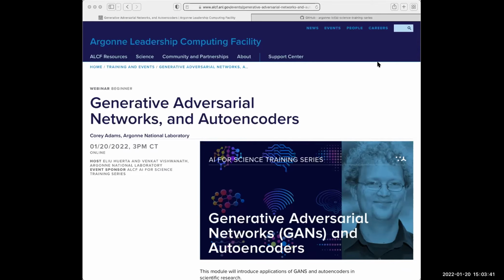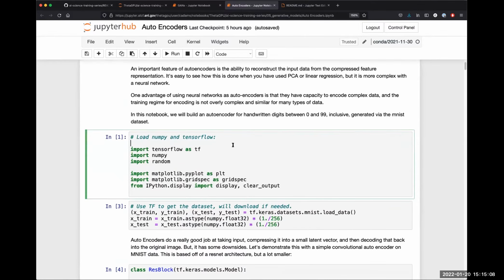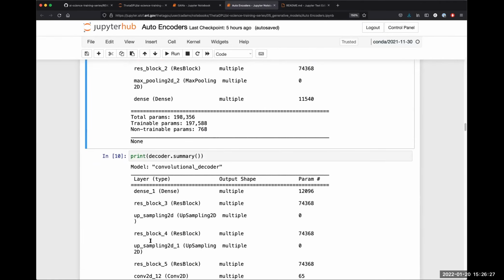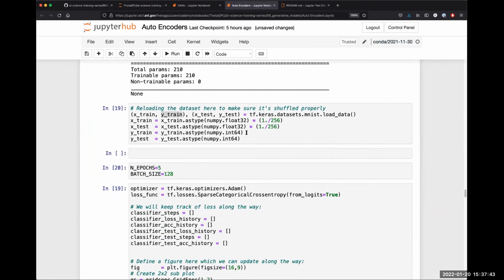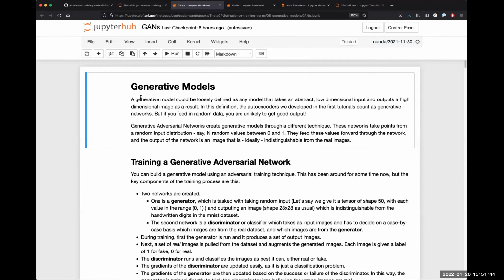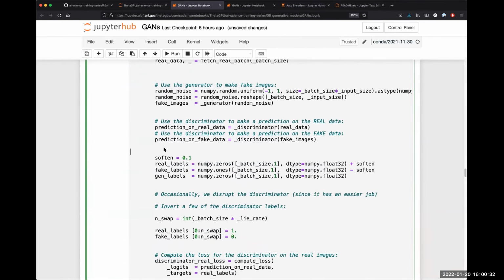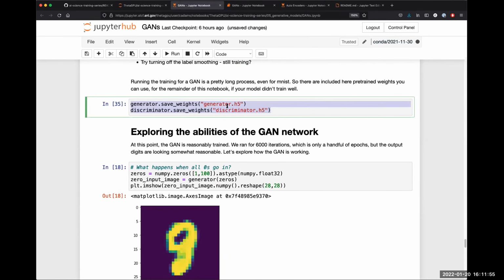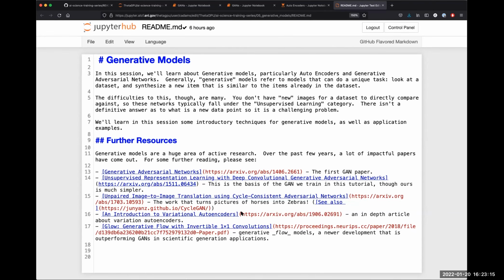Generative Adversarial Networks, and Autoencoders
This module will introduce applications of GANS and autoencoders in scientific research.

Day and Time: January 13, 3-5 p.m. US CT

This session is a part of the ALCF AI for Science Training Series.

Corey Adams is an assistant computer scientist at the Argonne Leadership Computing Facility.  Originally a high-energy physicist working on neutrino physics problems,  he now works on applying deep learning and machine learning techniques to science problems – and still neutrino physics – on high-performance supercomputers.  He has experience in classification, segmentation, sparse convolutional neural networks as well as running machine learning training at scale.